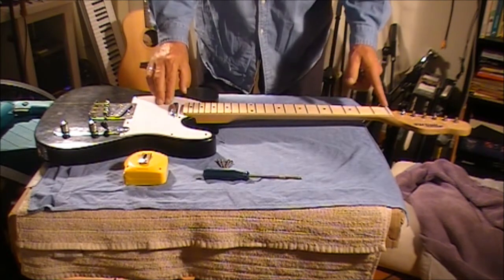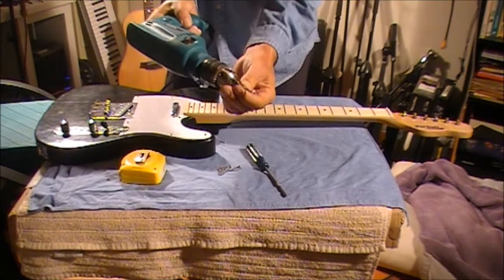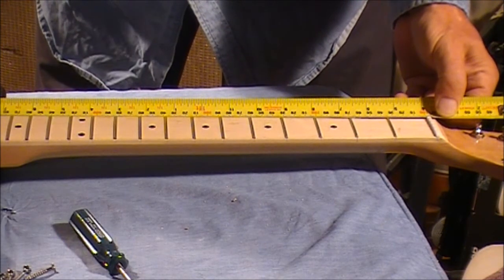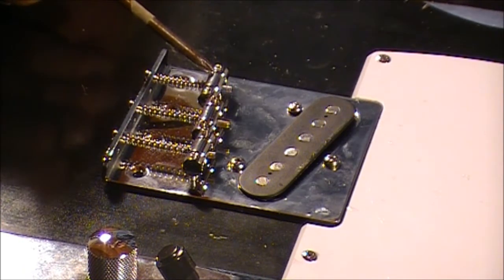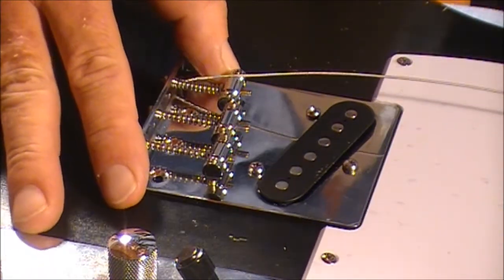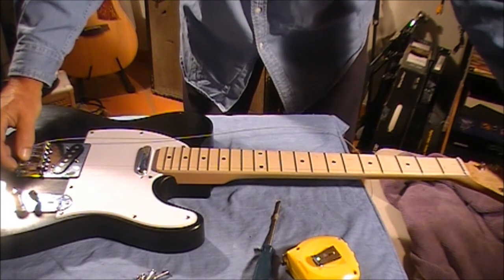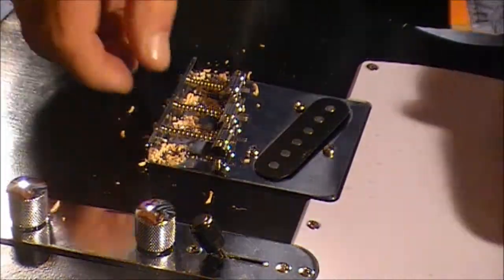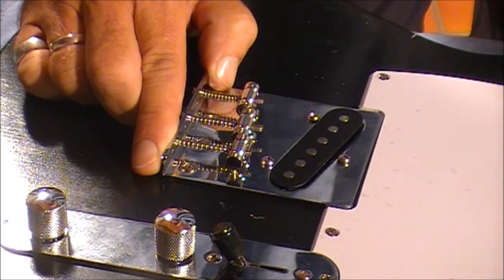15.1 Fitting the bridge to a TL-1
bridge